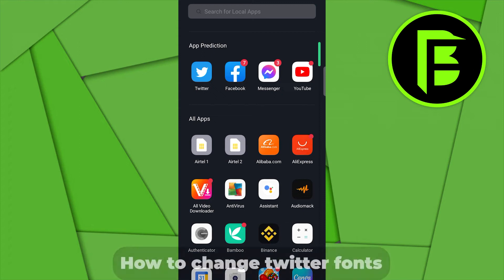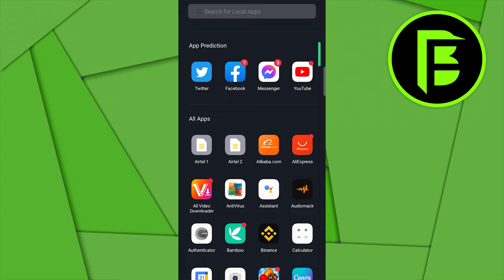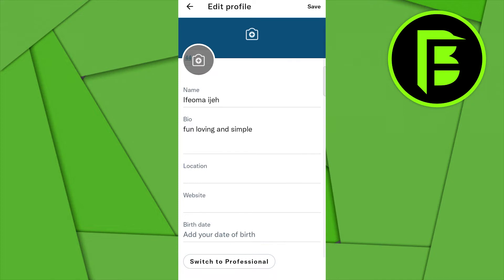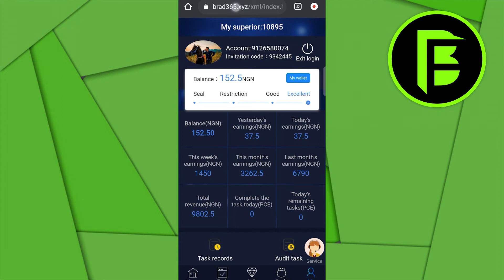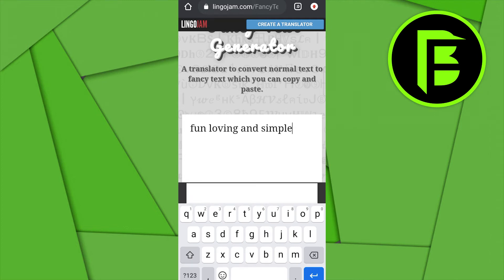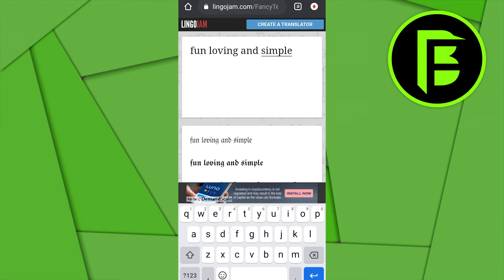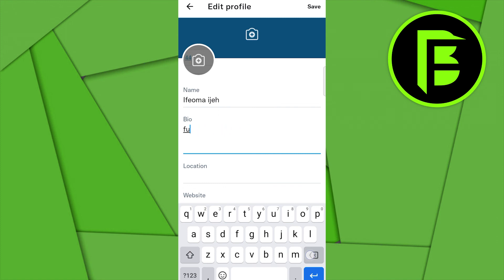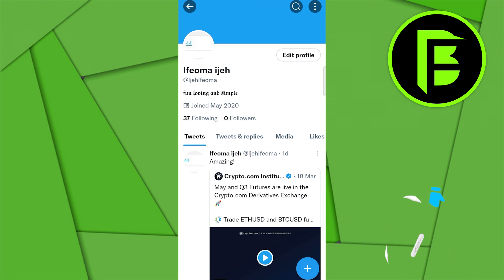How to Change Twitter Fonts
This video is about how to change twitter fonts.